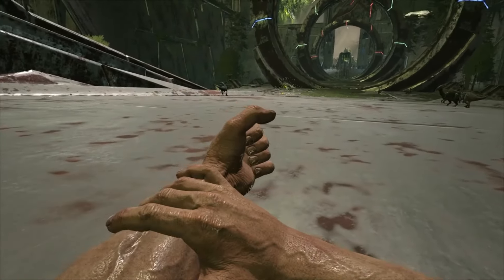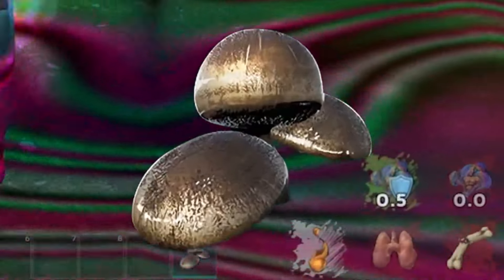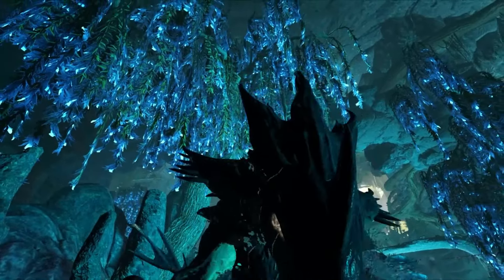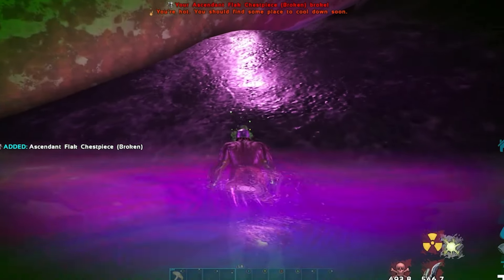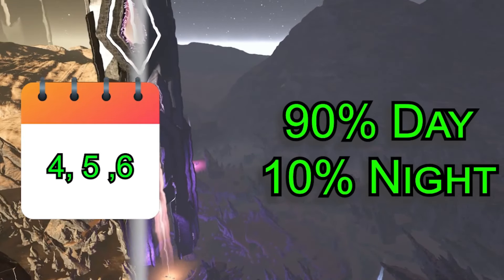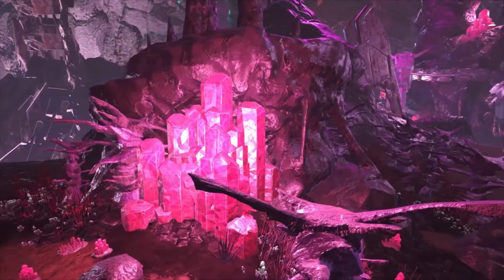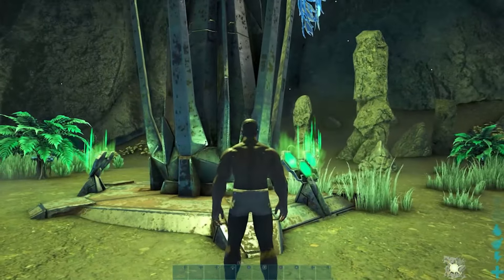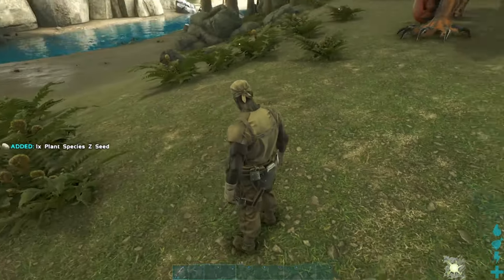How to Master Ark Ascended Aberration Day One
Discover essential tips and strategies to master Aberration in Ark Ascended from your very first day. This guide will equip you with everything you need to thrive in the game’s most challenging environment.

Jared.W
Gregory.B
FuZe

Translated titles:
Cómo dominar Ark Ascended Aberration Día uno

Wie man Ark Ascended Aberration Day One meistert

Comment maîtriser l'aberration ascensionnée par Ark dès le premier jour

Como dominar a Aberração Ascensionada da Arca, primeiro dia

如何掌握方舟提升畸变第一天

如何掌握方舟提升畸變第一天